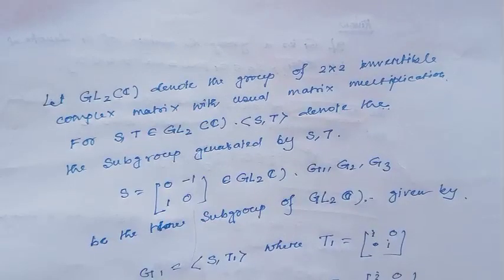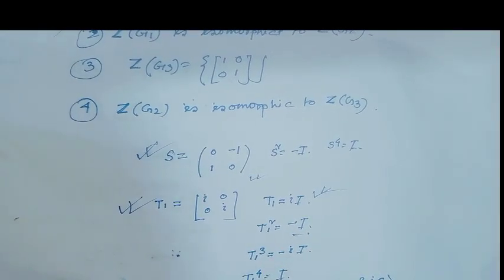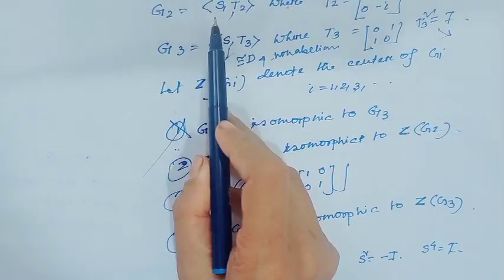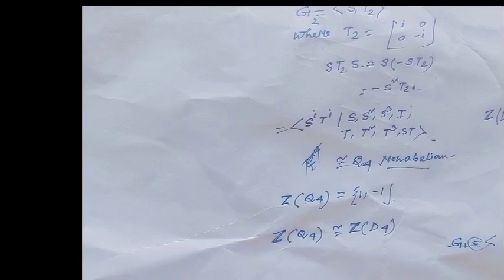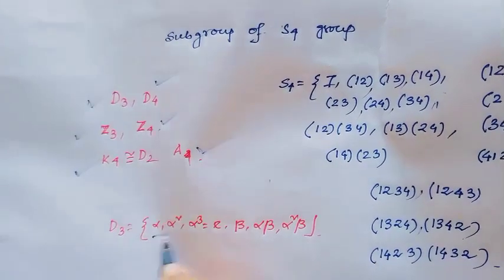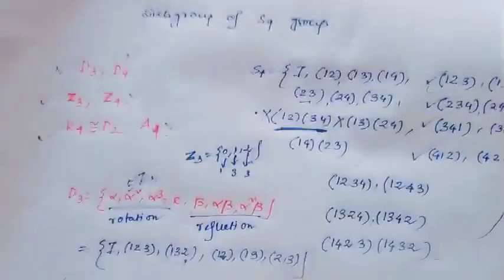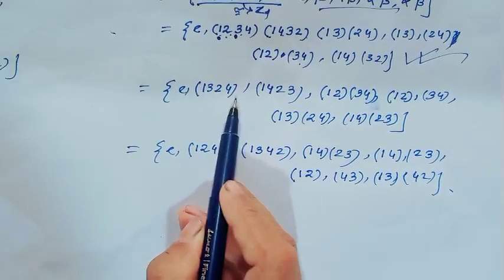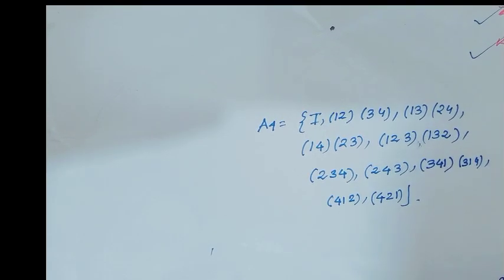Gate Questions Based on Abstract Algebra (Centre of A Group) II Structure of Subgroup of S4 Group II